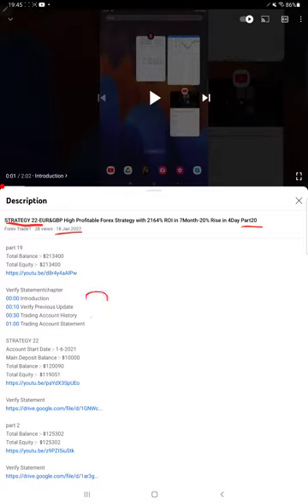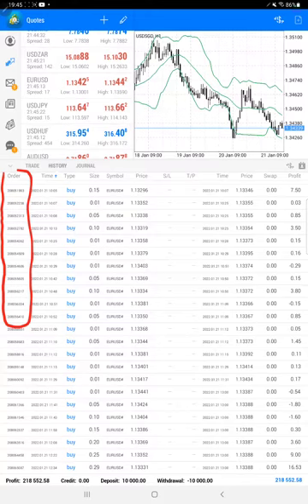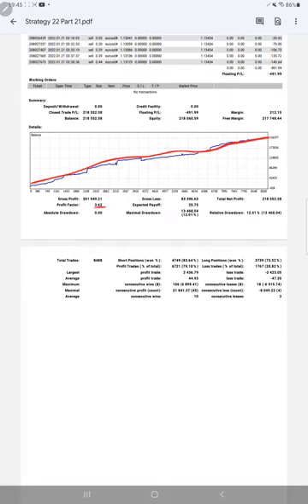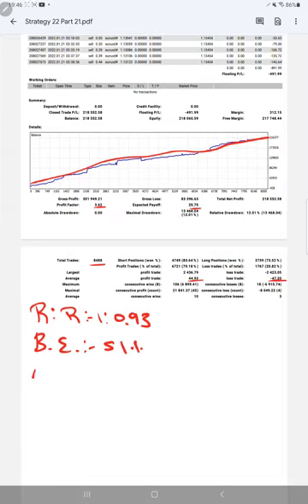STRATEGY 22-EUR&GBP High Profitable Forex Strategy with 2195% ROI in 7Month-31% Rise in 1Day Part21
Verify Statementchapter
00:00 Introduction
00:10 Verify Previous Update
00:30 Trading Account History
01:00 Trading Account Statement